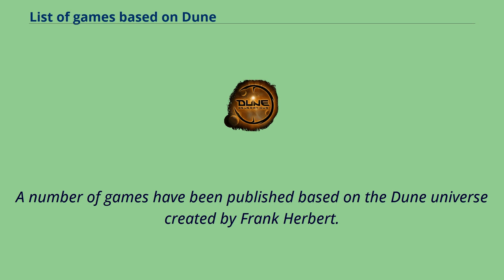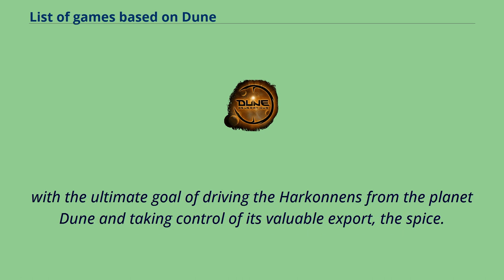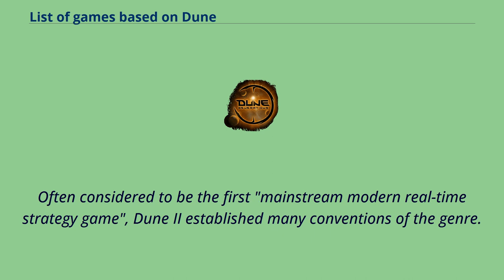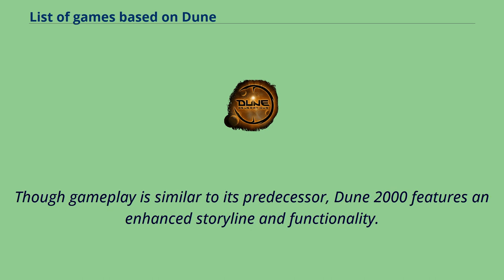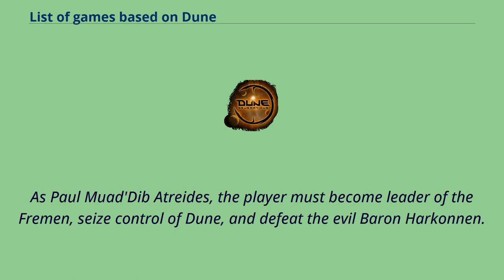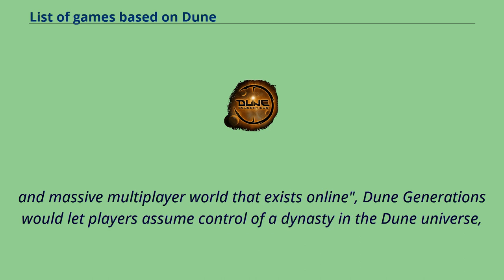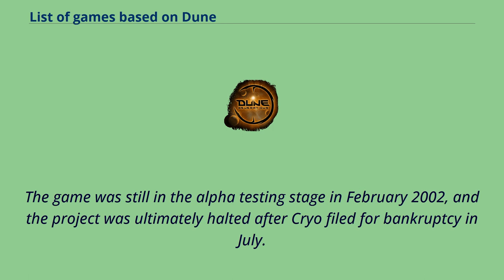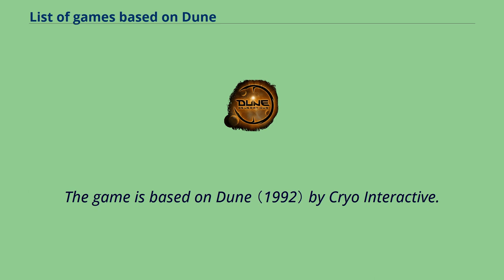List of games based on Dune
Games_based_on_Dune_(franchise)
A number of games have been published based on the Dune universe created by Frank Herbert.
To date, there have been five licensed Dune-related video games released.
There have also been many Dune-based MUDs （Multi-User Dimension） and browser-based online games, all created and run by fans.
1992's Dune from Cryo Interactive/Virgin Interactive blends adventure with strategy.
Loosely following the story of the 1965 novel Dune and using many visual elements from the 1984 film of the same name by David Lynch, the game casts the player as Paul Atreides,
with the ultimate goal of driving the Harkonnens from the planet Dune and taking control of its valuable export, the spice.
Key to success is the management of spice mining, military forces, and ecology as the player amasses allies and skills.
One aspect of the game allows the player to terraform Arrakis from a desert into a fertile and green planet, at the cost of sandworm habitat and reduced melange spice production.
Dune II: The Building of a Dynasty, later retitled Dune II: Battle for Arrakis for the Mega Drive/Genesis port, was released in December 1992 from Westwood Studios/Virgin Interactive.
Often considered to be the first "mainstream modern real-time strategy game", Dune II established many conventions of the genre.
Only loosely connected to the plot of the novels or films, the game pits three interplanetary houses — the Atreides, the Harkonnens, and the Ordos — against each other for control of the planet Arrakis and its valuable spice,
all while fending off the destructive natural forces of the harsh desert planet itself.
Dune 2000, a 1998 remake of Dune II from Intelligent Games/Westwood Studios/Virgin Interactive, added improved graphics and live-action cutscenes.
Though gameplay is similar to its predecessor, Dune 2000 ...